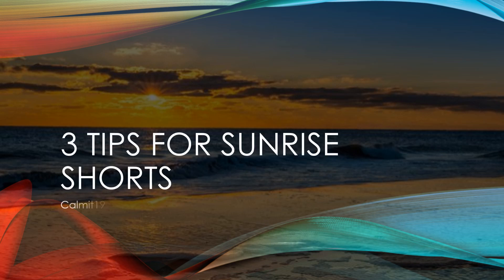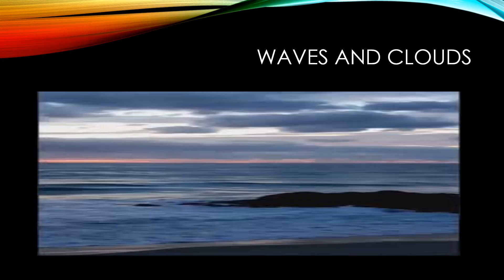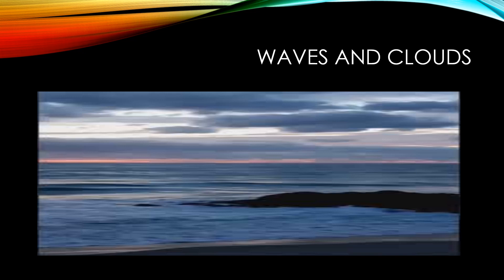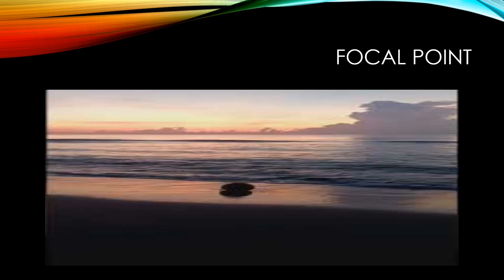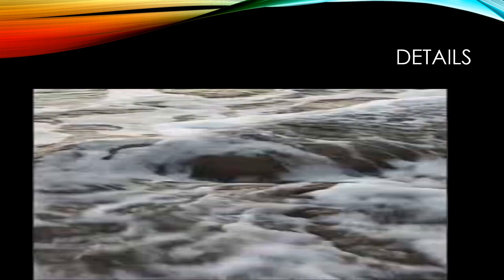3 Tips for taking sunrise shorts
3 how to tips for taking sunrise shorts for beginners